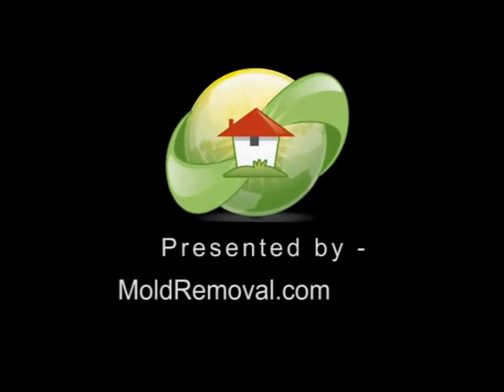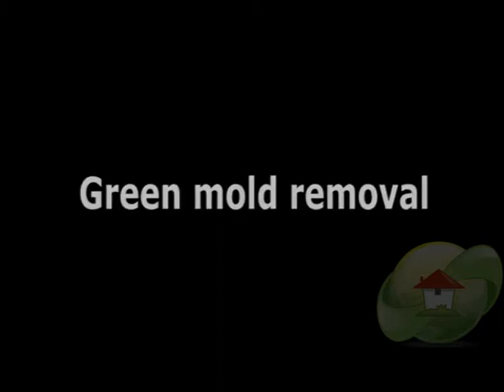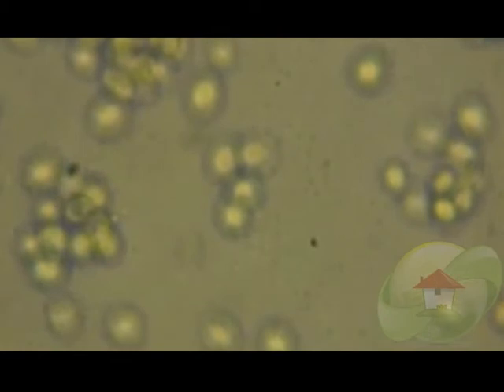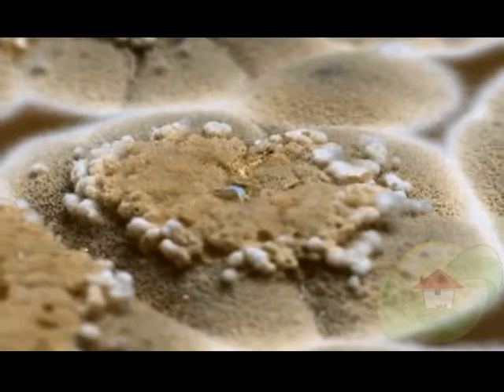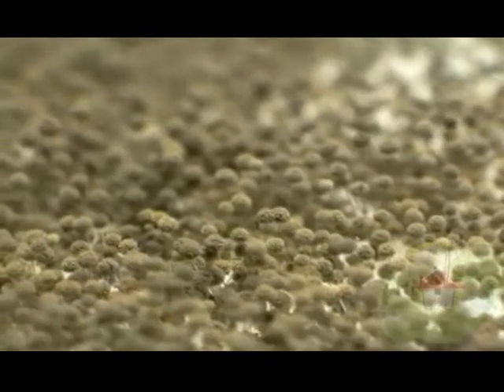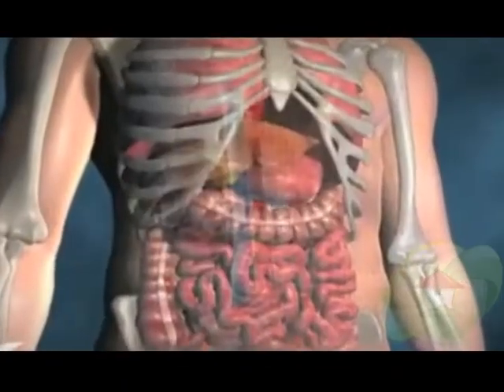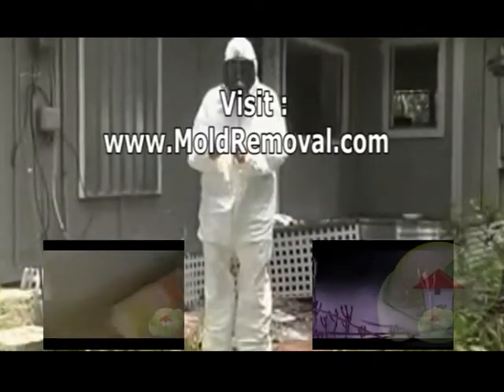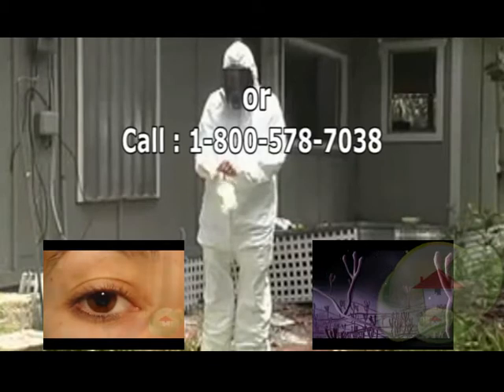Green Molds removal